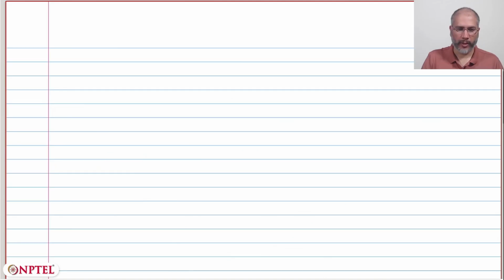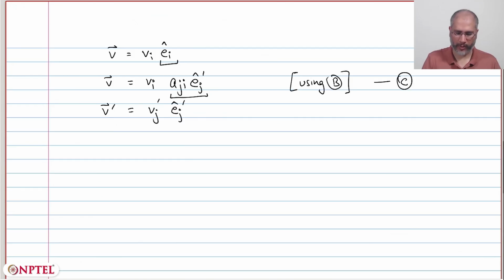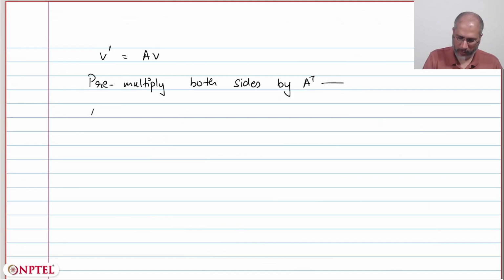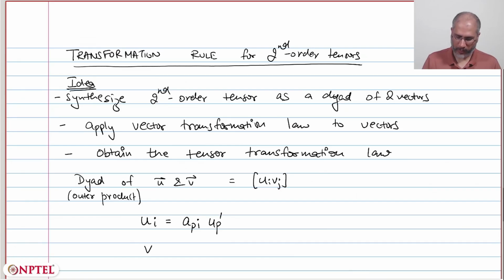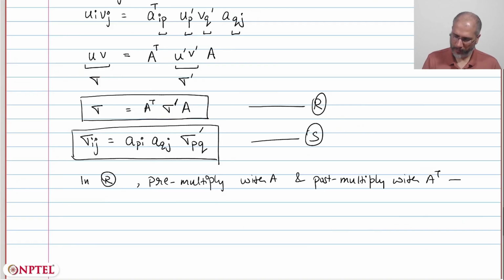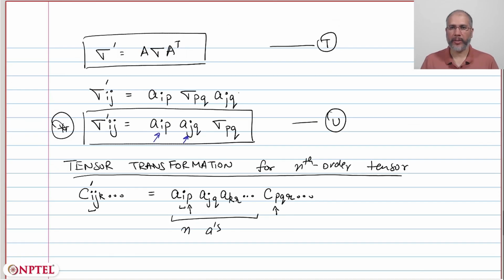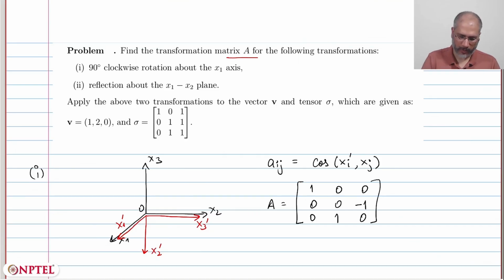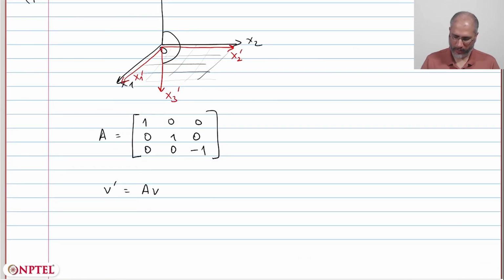13. Tensor Transformation - part 2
"Vector transformations;
Tensor transformation rule;
Problem"